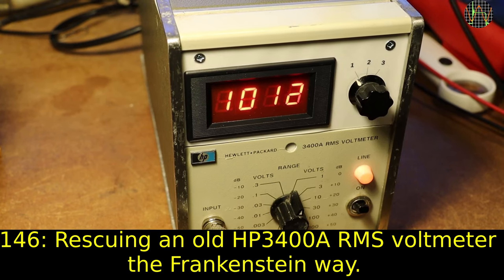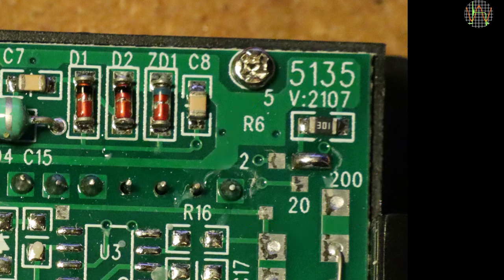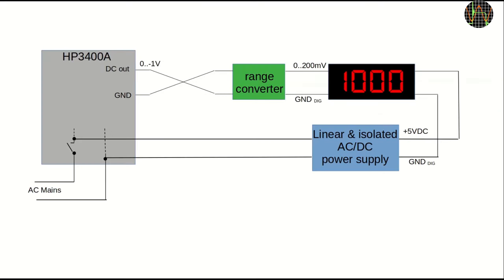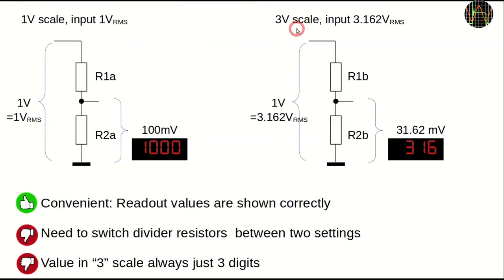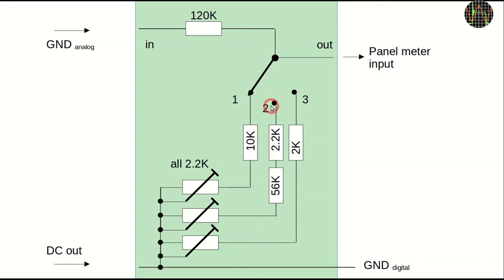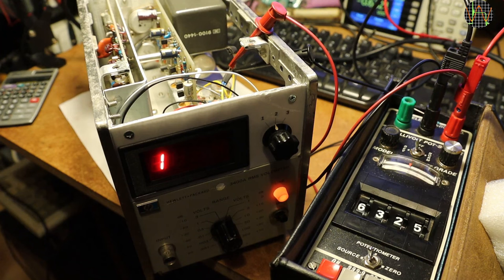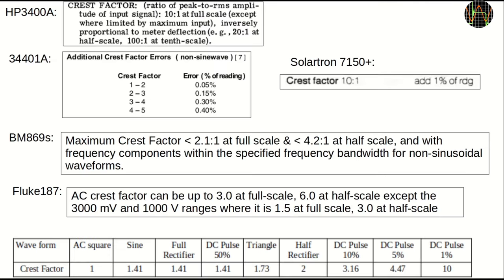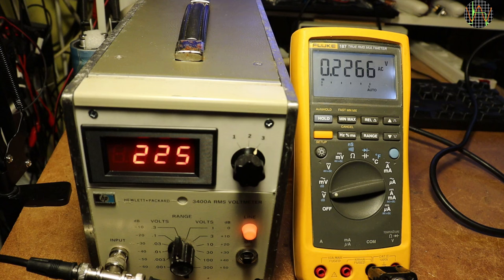146 - Rescuing an old HP3400A RMS voltmeter - the Frankenstein way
The HP3400A is a neat meter and able to measure RMS AC voltages to 10 HMz - if it's analog display actually works. The one in my meter bought from eBay had corroded away and rusted so much that nothing moved anymore. In this video I describe the design process that went into replacing it with a digital panel meter. This head-transplant worked very well and the meter is now my "Franken-3400A"

0:00 The Franken-meter
0:25 Analog meter
1:58 Digital replacement
3:48 Plan
6:44 Range converter
12:53 Power supply
14:01 Cal and Test
16:58 HP3400A
18:13 Crest factor
19:39 Range switching